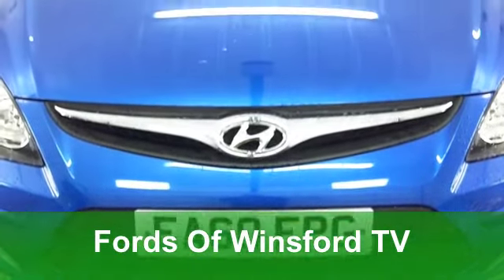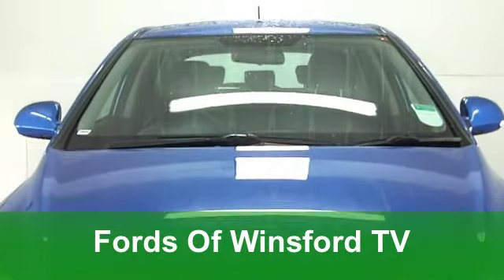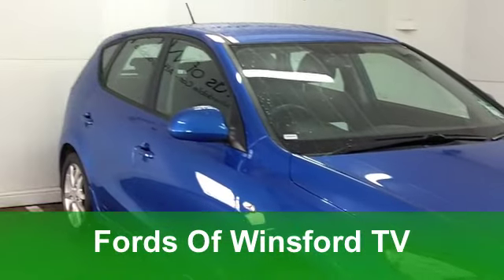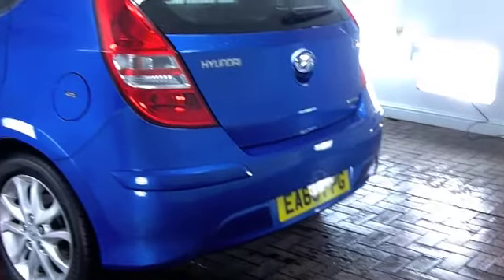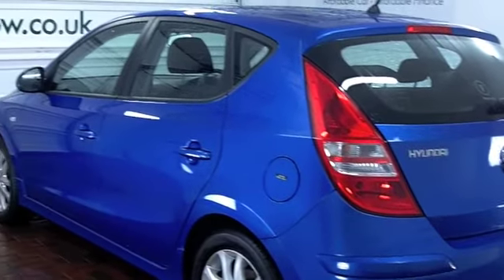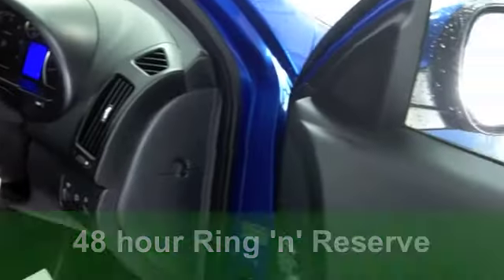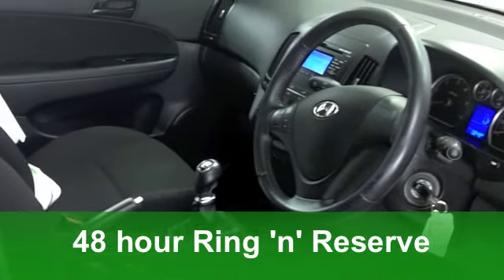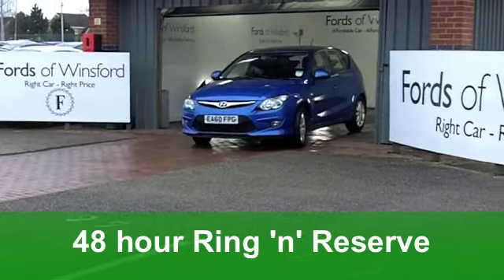USED HYUNDAI I30 DIESEL HATCHBACK (2010) 1.6 CRDI COMFORT 5DR - EA60FPG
HYUNDAI I30 DIESEL HATCHBACK (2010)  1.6 CRDI COMFORT 5DR

DETAILS:
First registered: 18/10/2010
Current mileage: 13,230
Registration: EA60FPG
Colour: BLUE

FEATURES:
all round electric windows, remote central locking, cloth interior, all round airbags, air conditioning, pas, abs, alloy wheels, metallic paint, cd / mp3, traction control, parcel shelf present, hand book present